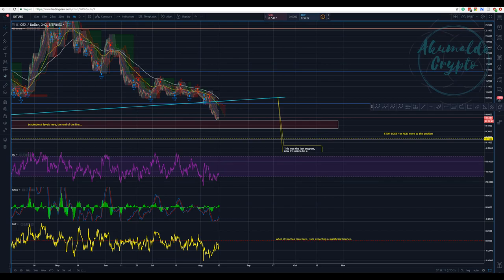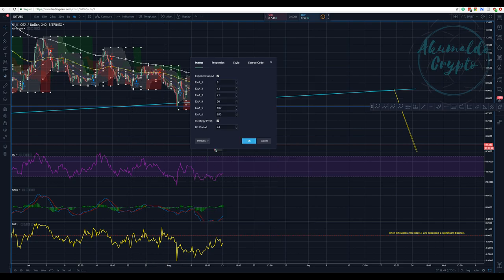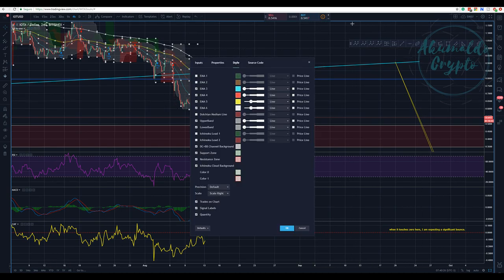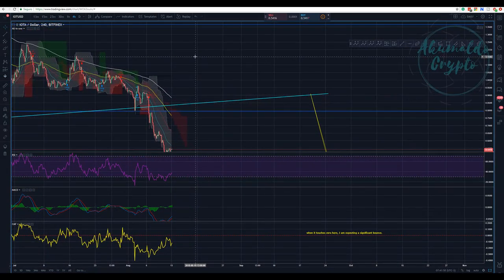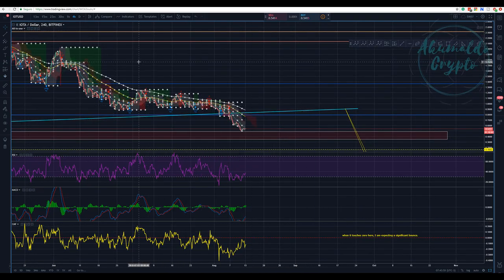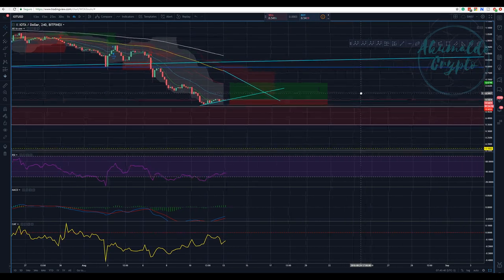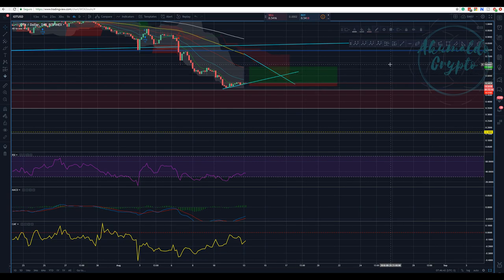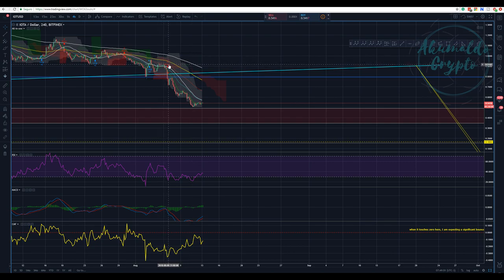Bitcoin trading view free indicator and strategy! For Free!!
Wanna know more about TA?:
twitch tv:
My referrals to the following exchanges:
Binance: